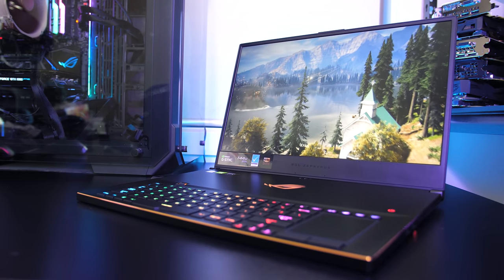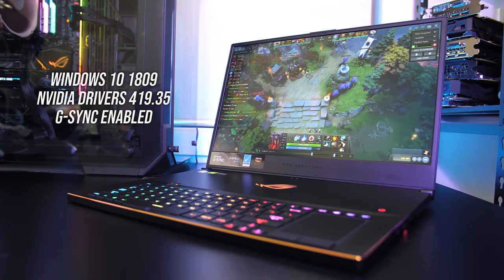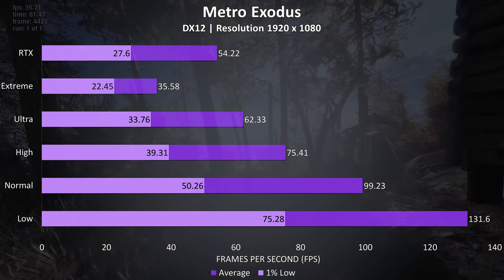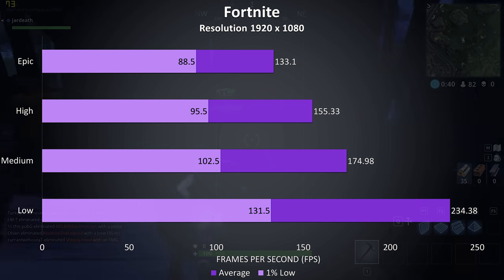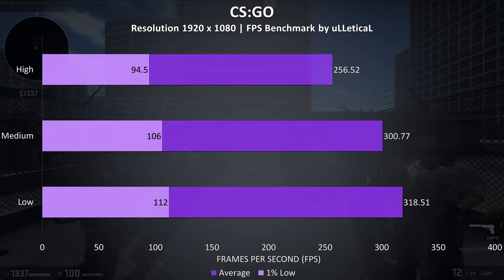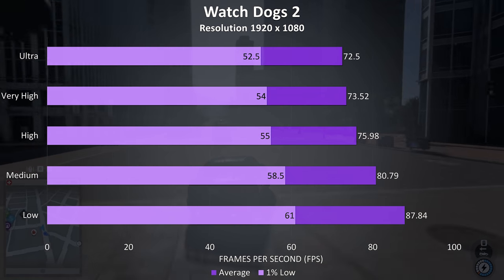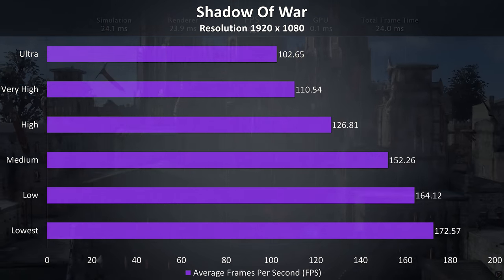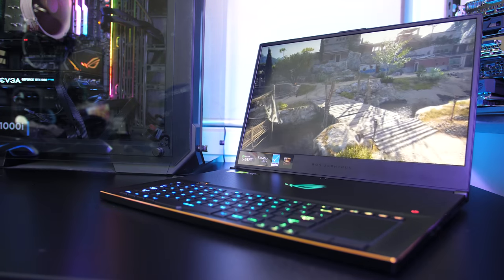ASUS Zephyrus S (GX701) Gaming Benchmarks - 17 Games Tested!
The ASUS GX701 is the 17 inch version of the Zephyrus S, but just how well does it perform in games? I’ve benchmarked 17 different games at all setting levels to show you how well it runs and help you decide if it’s a laptop you should consider buying.

Games tested:
Apex Legends
Far Cry New Dawn
Metro Exodus
Battlefield V
Overwatch
Fortnite
Counter-Strike: Global Offensive (CS:GO)
Dota 2